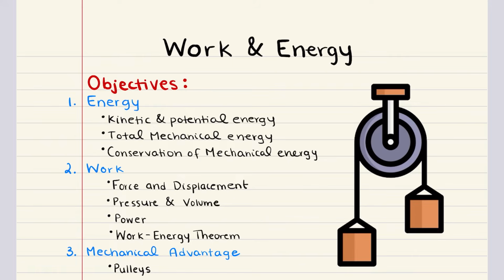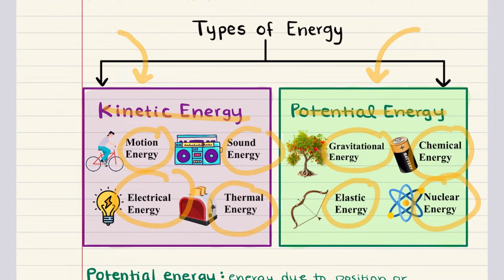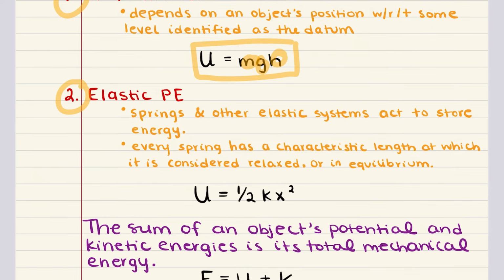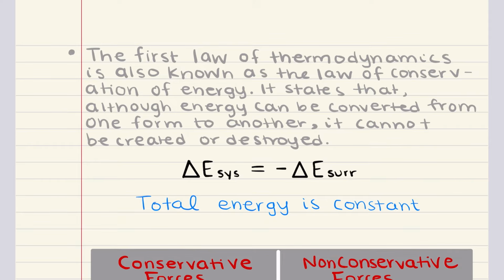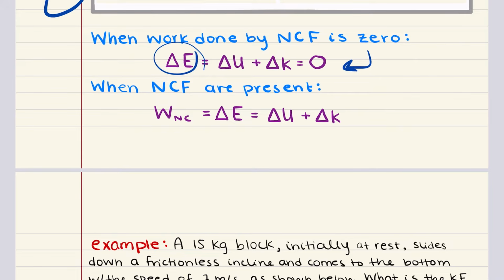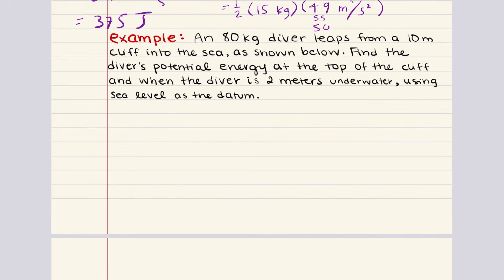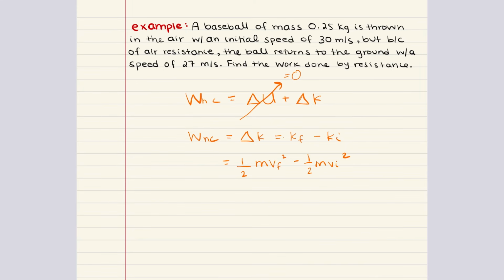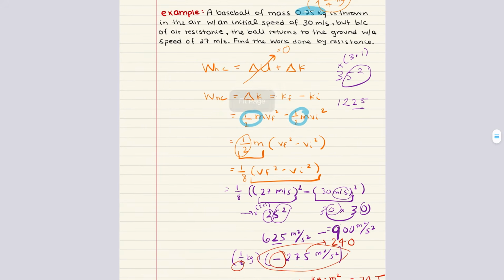MCAT Physics and Math: Chapter 2 - Work and Energy (1/2)